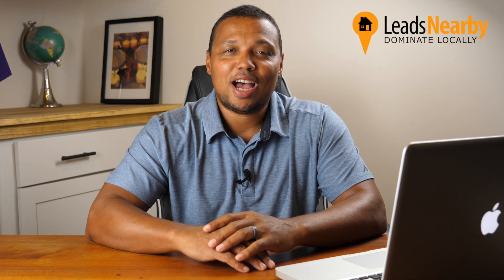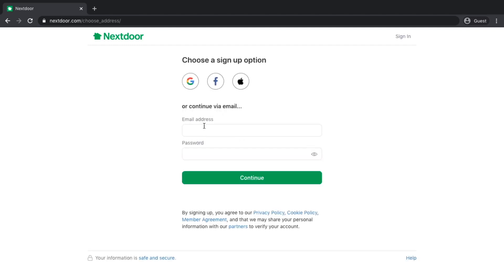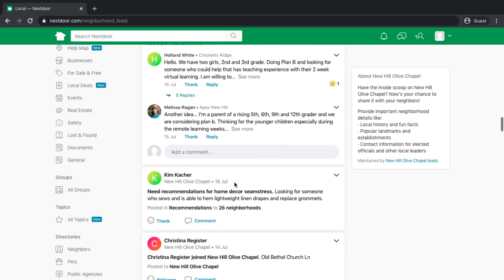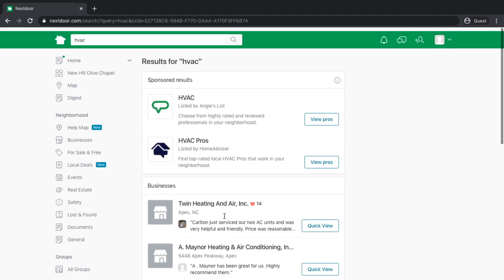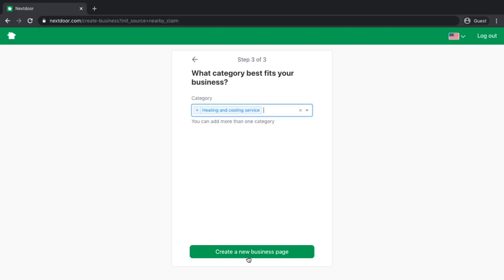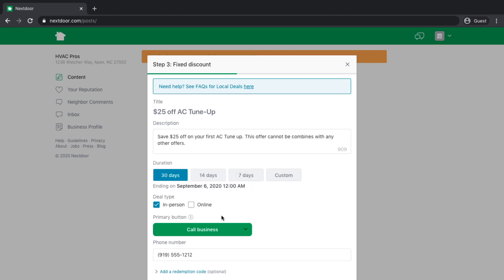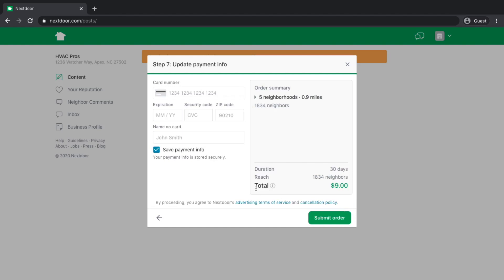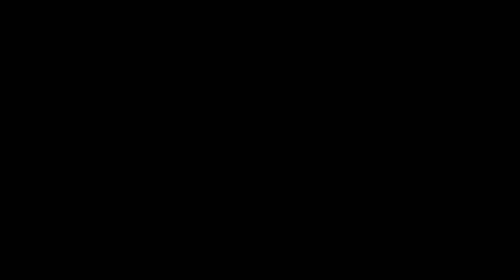How To Promote Your Home Service Contractor Business With Nextdoor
HVAC, Plumbers, Electricians and Home Service Contractors are always looking for ways to promote their business. In this video, we go over how service contractors can use Nextdoor to promote their home service business and in turn get their ideal customers.